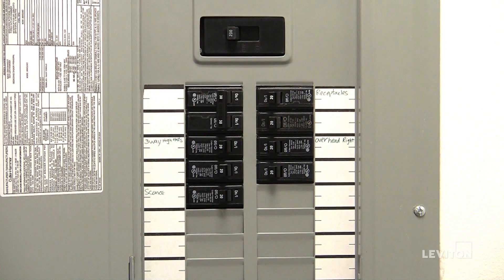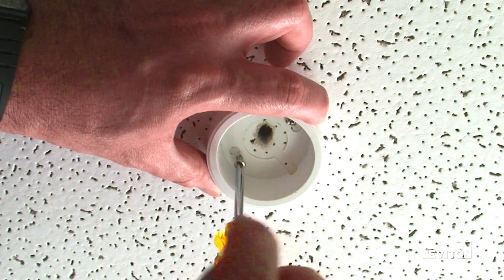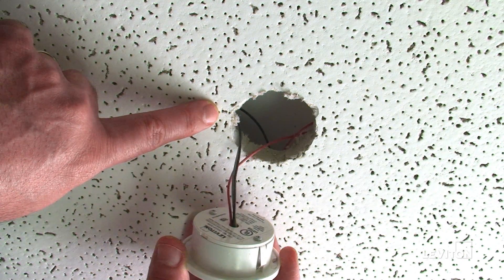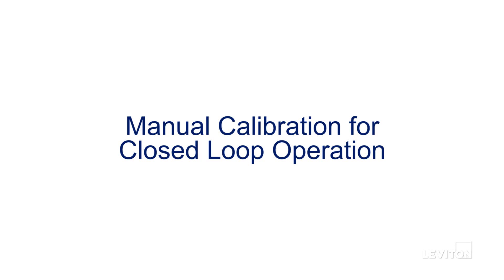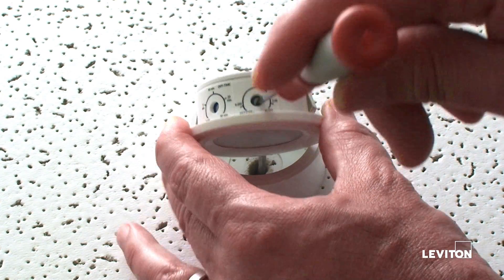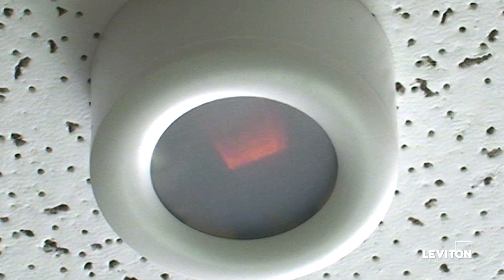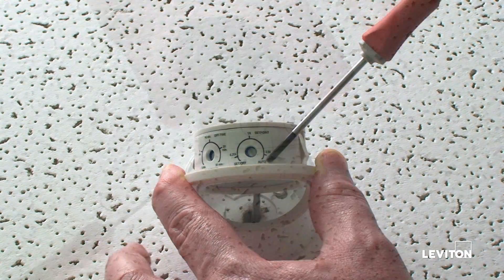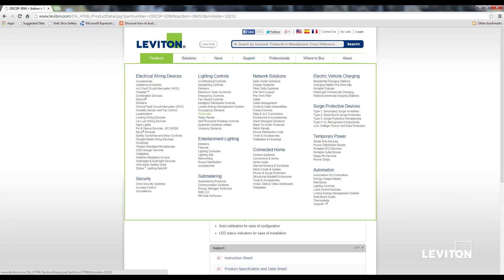Installation and Setup of Low Voltage Photocells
Leviton's ODC0P-S0W Switching Photocell is a sensor for precisely monitoring either task or ambient light levels. As a part of Leviton's lighting system, the ODC0P-S0W works with other components to automatically set and adjust target light levels.